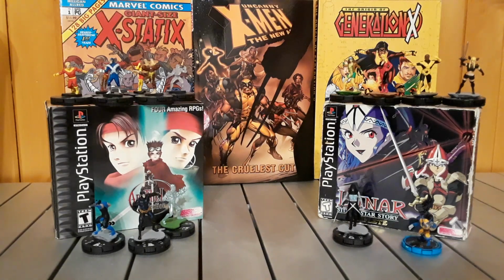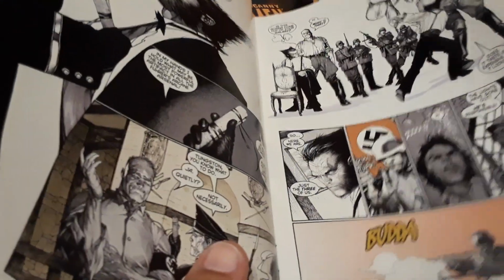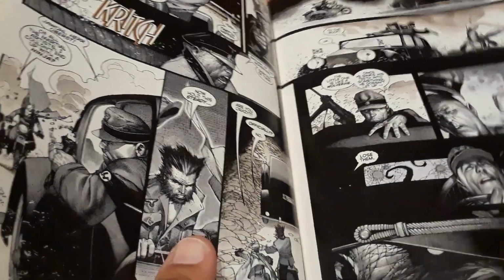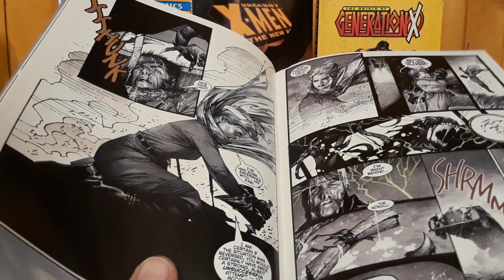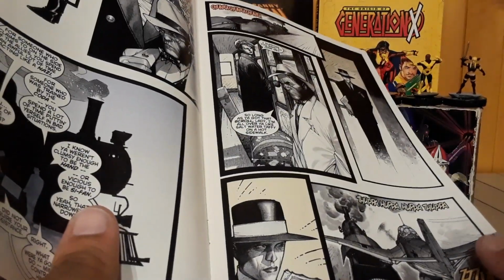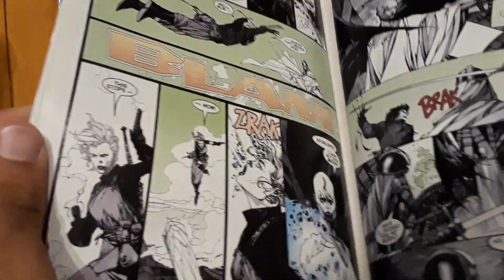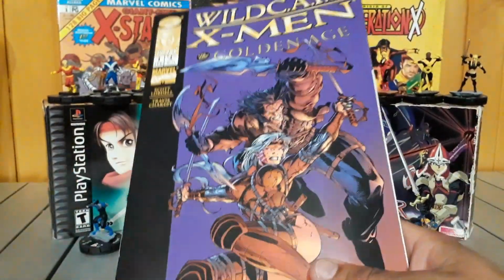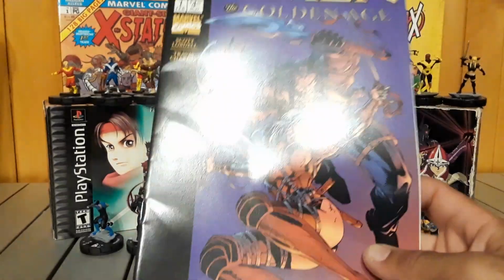X-MEN MONTH: WILDC.A.T.S/X-MEN The Golden Age One Shot (1997) Comic Book Review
For our latest review for X-Men Month, I'm discussing the Image and Marvel comics crossover WILDC.A.T.S. X-Men The Golden Age. Written by Scott Lobdell with art by Travis Clarest . My next review will be X-Force Assault on Graymalkin.